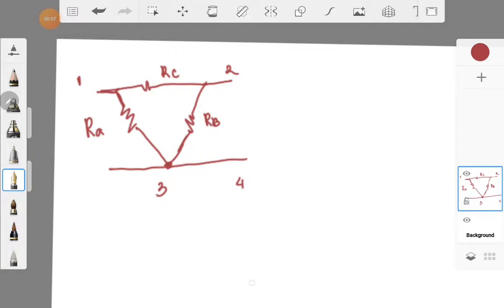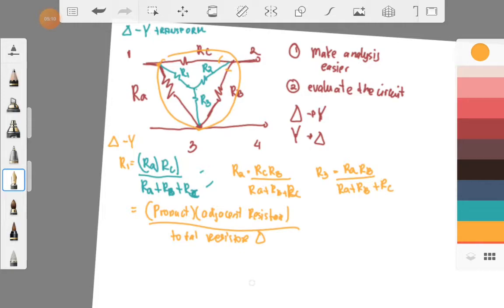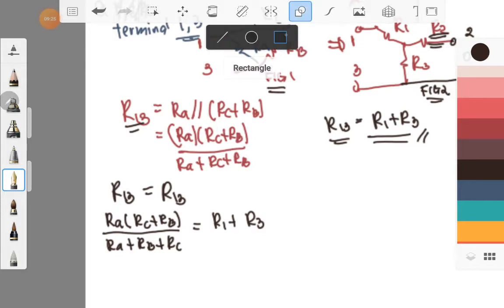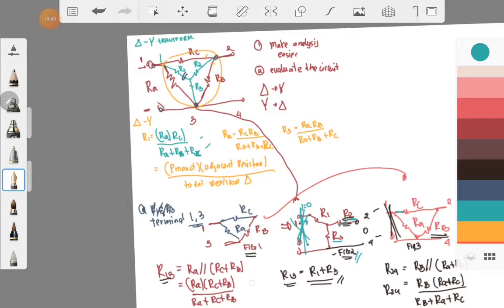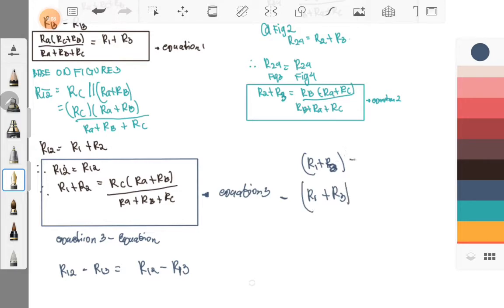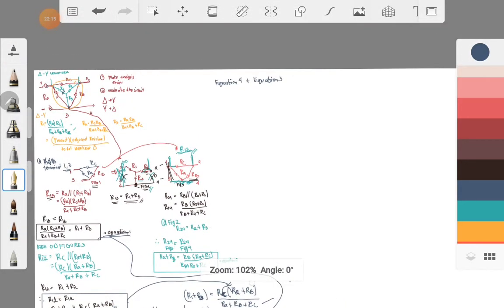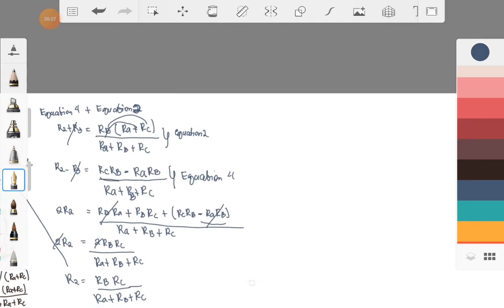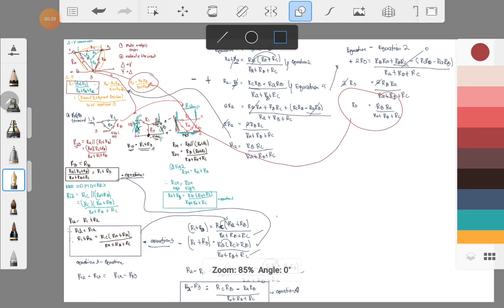Delta to y transformation